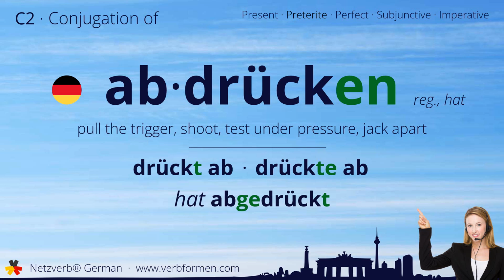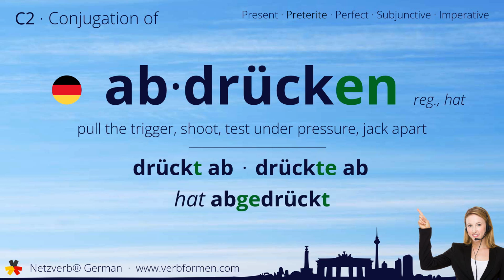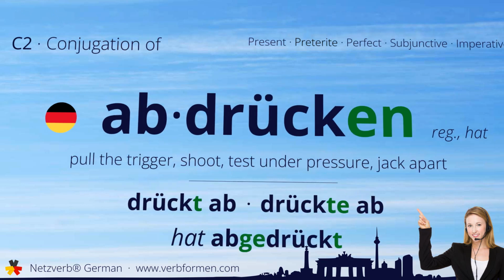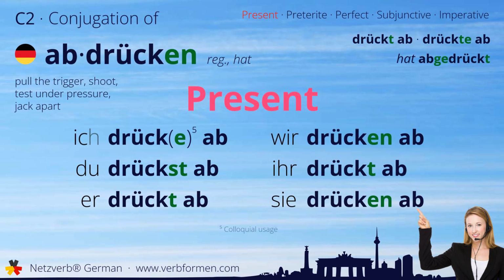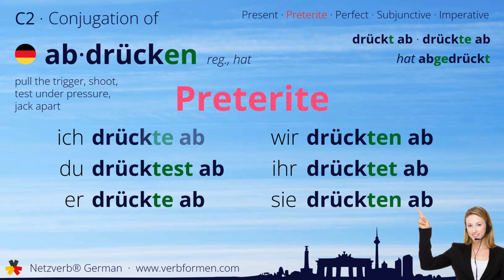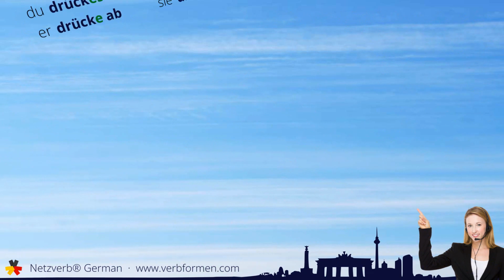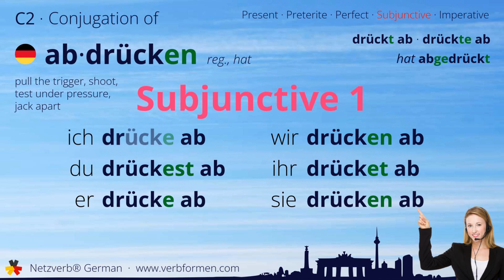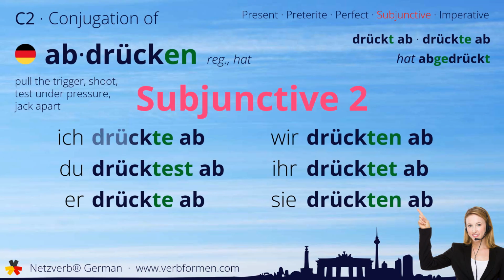Conjugation of the verb "abdrücken" (reg., hat) - all tenses, learning video, tutorial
Learn and look up the conjugation of the German verb "abdrücken" (reg., hat) in all tenses. Present tense, past tense, subjunctive, imperative, and perfect tense of the verb abdrücken with grammar, meaning, and translation. Provide a tutorial or learning video for learning the verb. The verb belongs to the vocabulary of the German Certificate at level C2.

Meaning: etwas mit Druck weg bewegen; den Strom einer Flüssigkeit oder eines Gases unterbrechen; wegdrücken; abpressen; abfeuern; auslösen

Translation: pull the trigger, shoot, test under pressure, jack apart

00:00 Introduction
00:17 Base forms
00:27 Present tense
00:41 Preterite tense
00:56 Perfect tense
01:13 Subjunctive 1
01:28 Subjunctive 2
01:43 Imperative